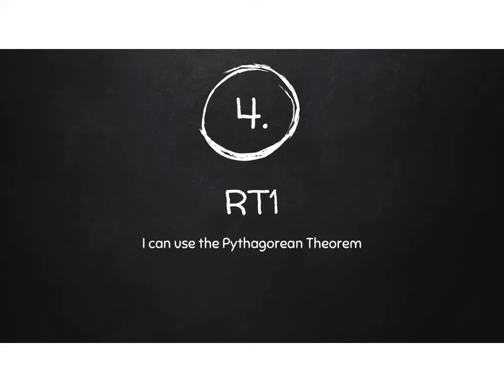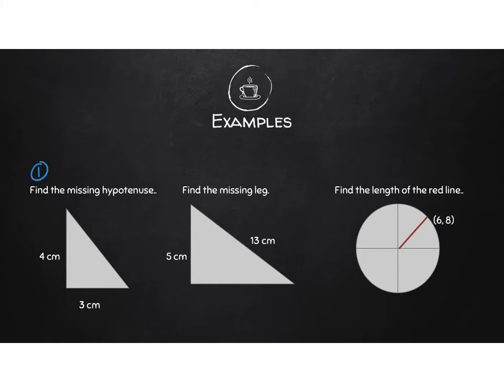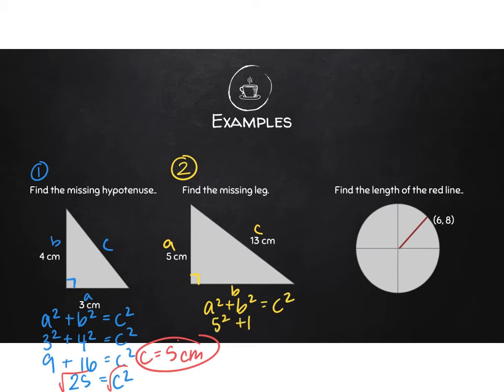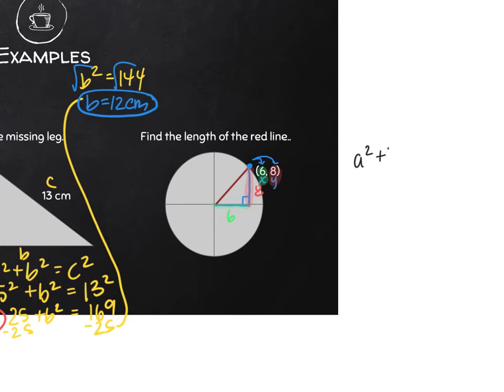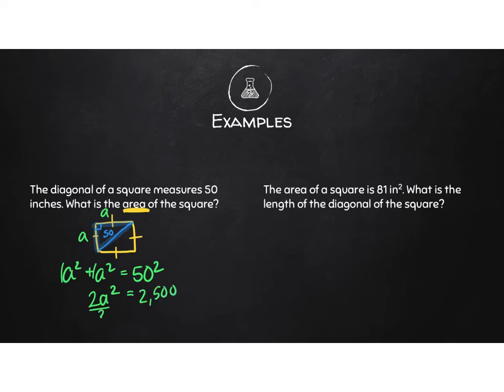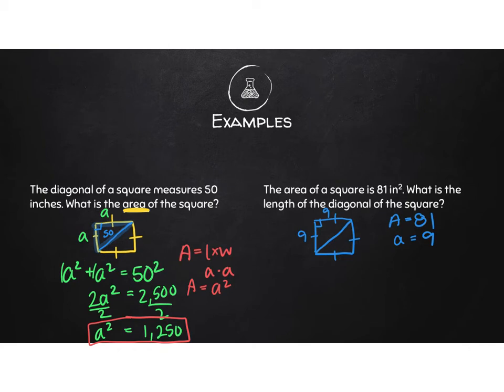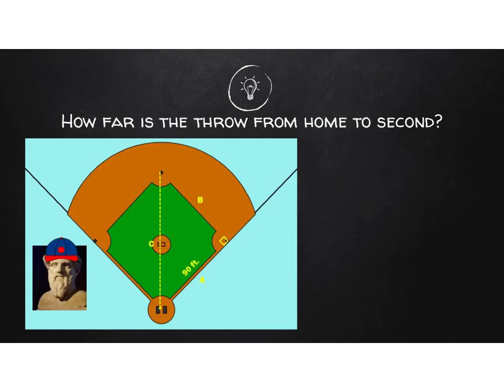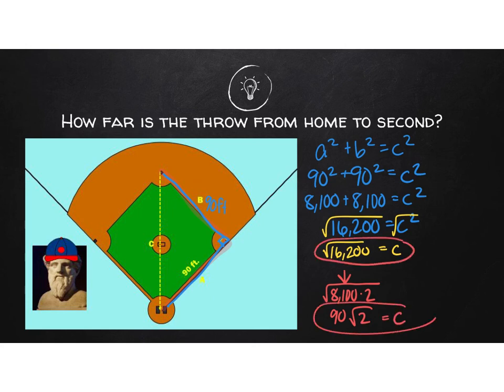RT1-4 Pythagorean Theorem